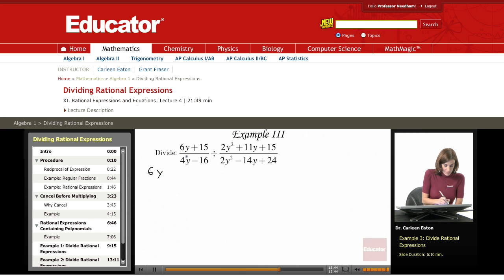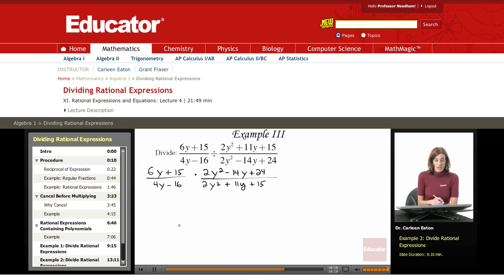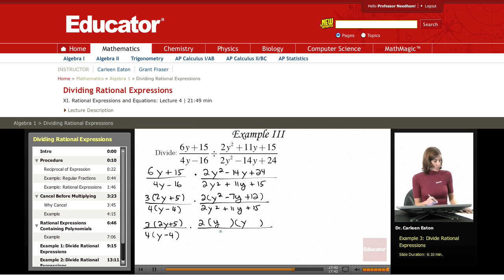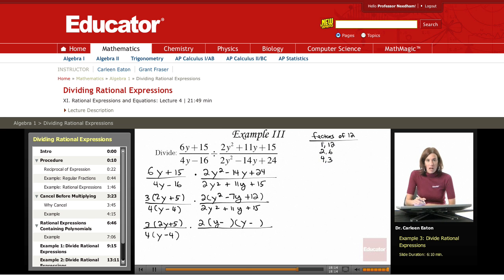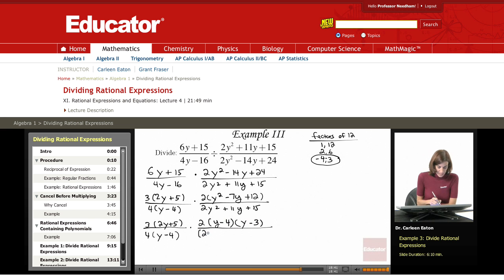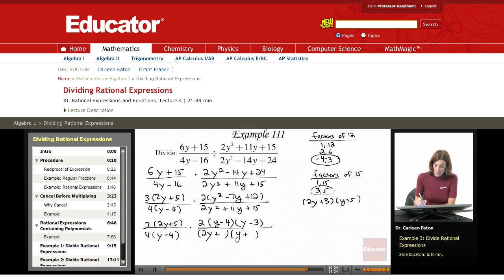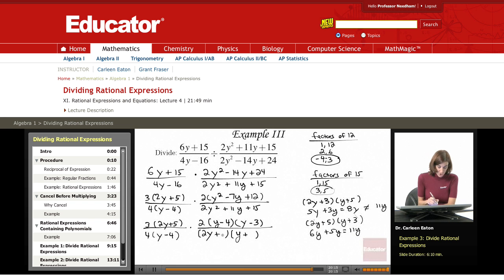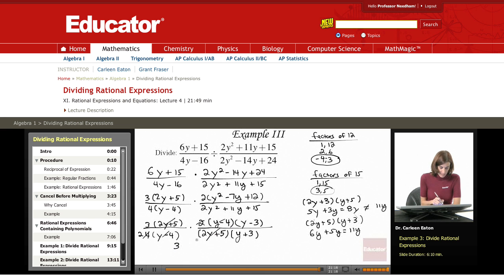Algebra: Dividing Rational Expressions